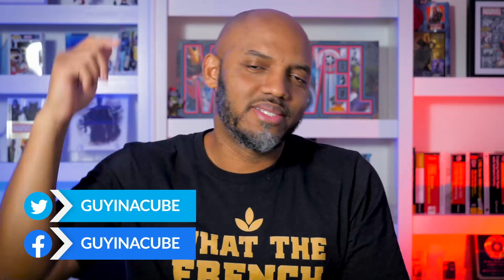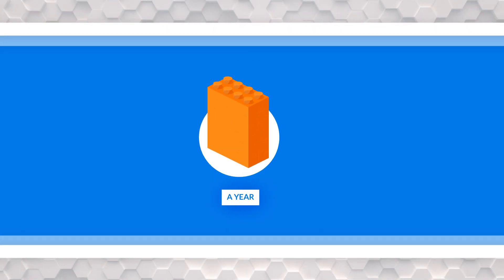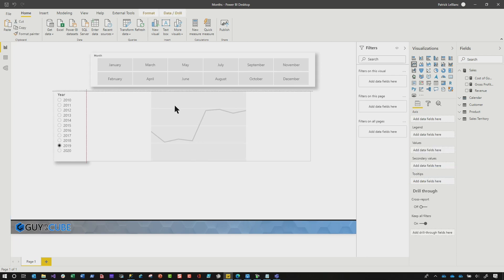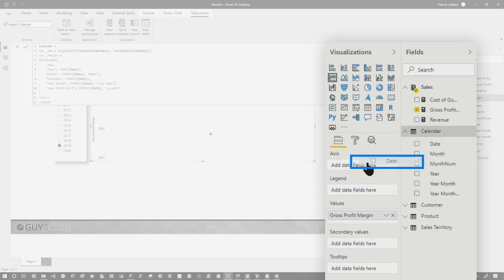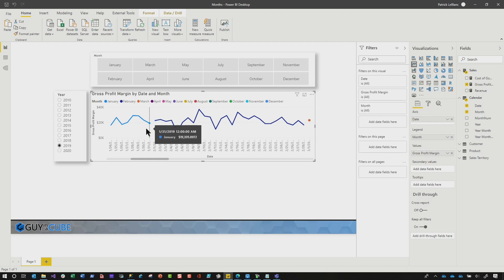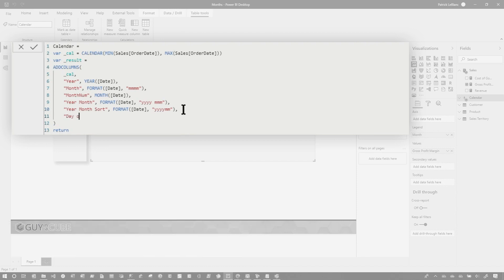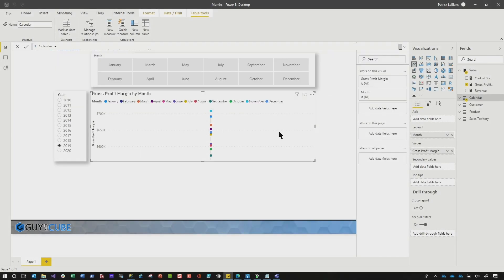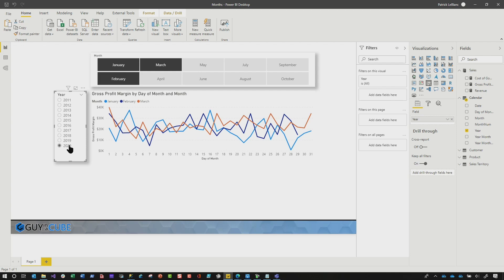Analyze days from two months on one line chart in Power BI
Have you struggled to compare data from two different time periods in Power BI? Does the data just continue on and not overlap? Patrick shows you how you can easily overlay the data for comparison.